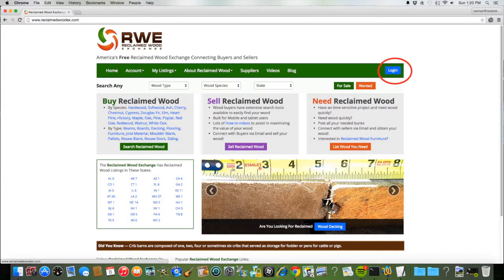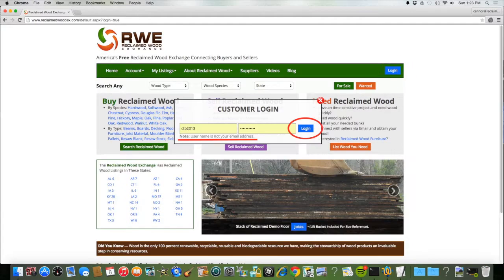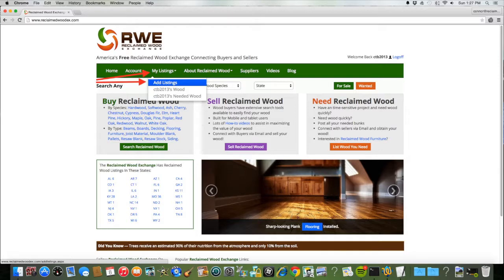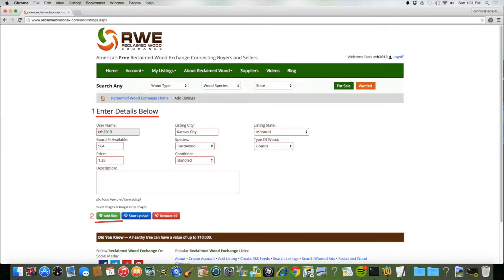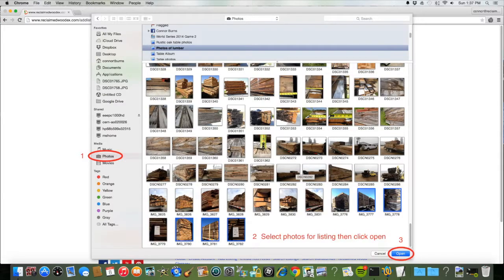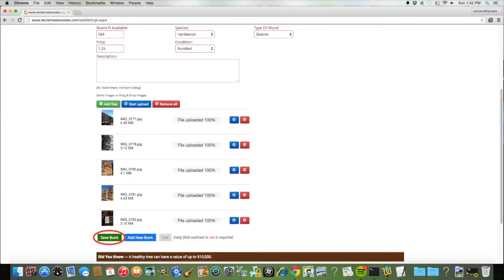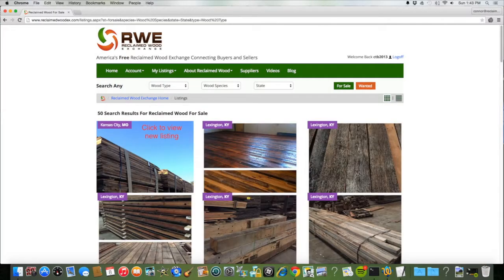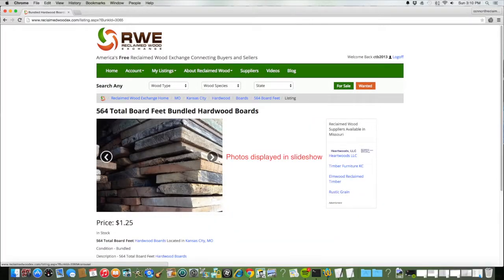How to sell reclaimed wood using an Apple computer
The reclaimed wood exchange has created video to help users learn how to login and upload a listing for sale.  The first step is ls logging into the site by pressing the login button.

Enter your user name then password and then press the login button.

Once you are logged in you will notice a Welcome back message in front of your user name, located  above where the login button was.

To create a listing click my listings, then add listings.

Next, enter in the details about your products to sell and then click the add files button to select photos

In the photos area of you Mac computer locate the photos that you want to use to represent your product and then click Open

You will then see photos of your listing starting to upload and when they are 100% uploaded click the save bunk button to save listing.

There will be a note verifying that your listing was saved.  To immediately view your for sale listing click the for sale button

The newest for sale listing will appear in the top left of the for sale page.  Click on the listing to view the listing  details.

A slideshow of your listing will appear with the details and a contact seller button located under the details of the listing.  A listing can be uploaded in less than 2 minutes.